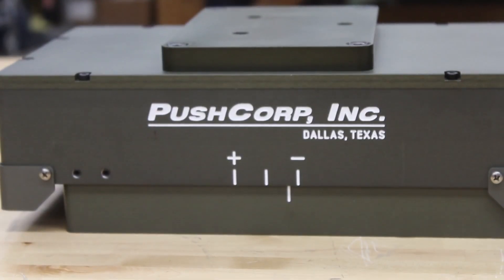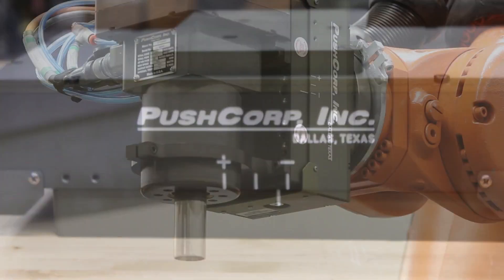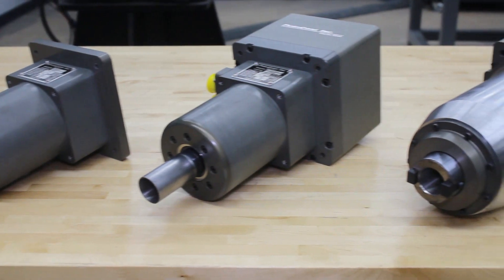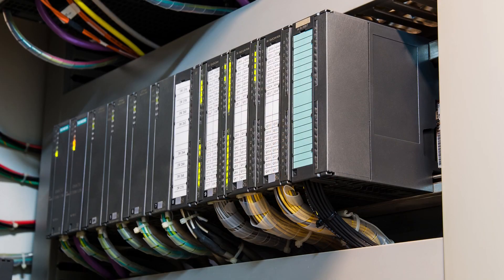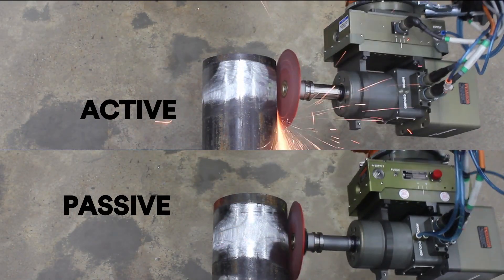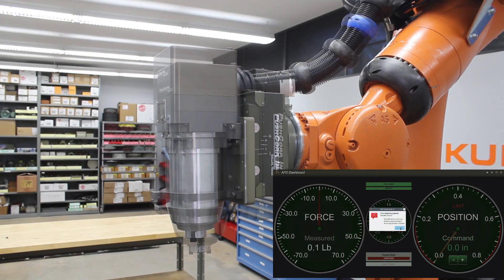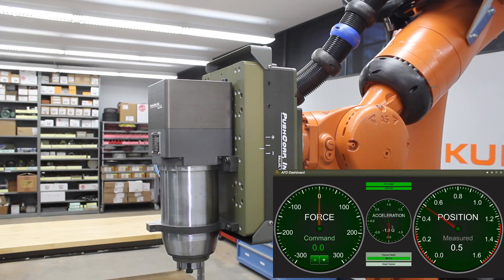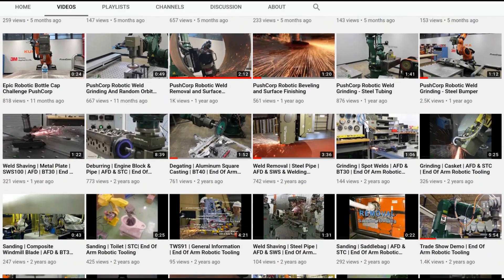PushCorp Force Control Tooling for Robotic Material Removal: Active vs. Passive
Watch this video to see PushCorp Force Control Tooling for Robotic Material Removal. to learn more about our equipment and get in contact with our application engineers today!

A PushCorp force control or force compliance device gives a robot a “human touch.”
A standard industrial robot moves from point a to point b without any regard for the amount of force it is applying. When attached to robot arm, their sliding carriage allows whatever tool is attached to maintain contact with the part’s surface with a specific force. This capability opens up a wide range of material removal processes to robotic automation.

Active Compliant Tools utilize internal closed-loop, feedback control along with internal force, acceleration and position sensors to accurately apply the desired force to the your part. Accurate force is maintained over contours, in any orientation. Just tell it what force you want and an Active tool will apply it up, down, sideways or any orientation in between.

Passive Compliant Tools are simple, less-expensive, open-loop devices. They rely on external, customer-supplied air pressure regulators to set the applied force. While they may lack the ultra-high precision and flexibility of Active compliance, they work extremely well for less demanding flat or prismatic parts or more specialized processes like Weld Shaving where high-accuracy force control is unnecessary.

Paired with a servo spindle, the system is is robust enough to provide consistent and beautiful surface finished again and again.

What are you waiting for? Get in touch with our application engineers today!
With 1000’s of systems sold, we have the equipment needed to make your project a success. Our application engineers are ready learn about your process and help recommend the right products for your robotic system.